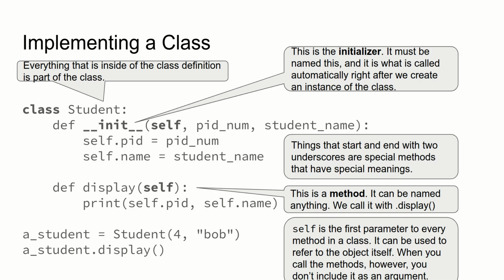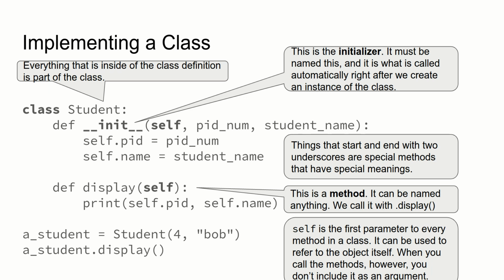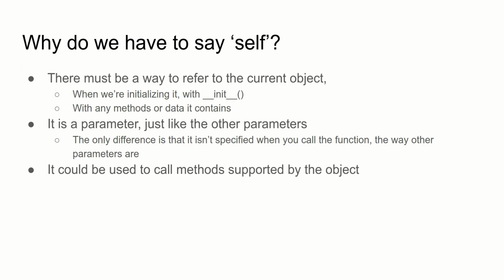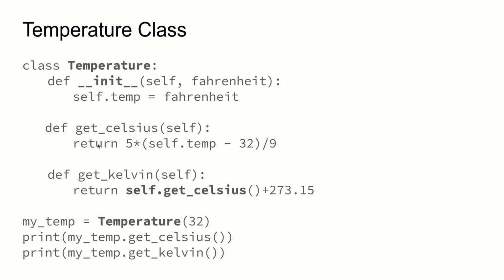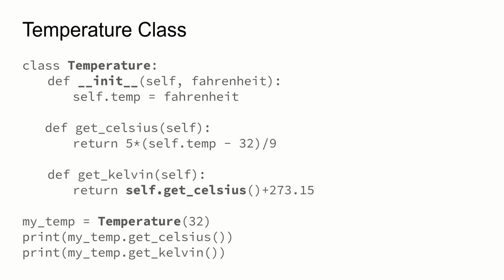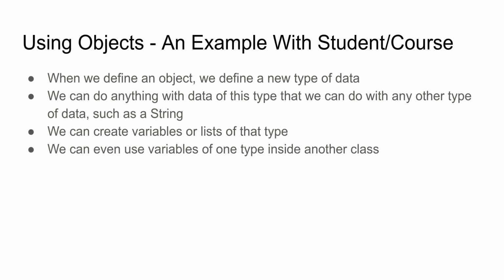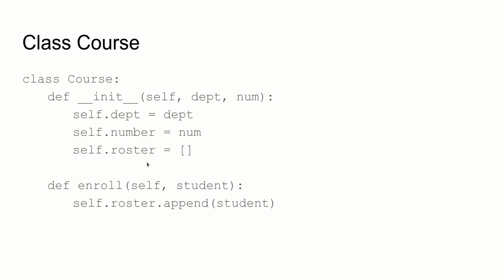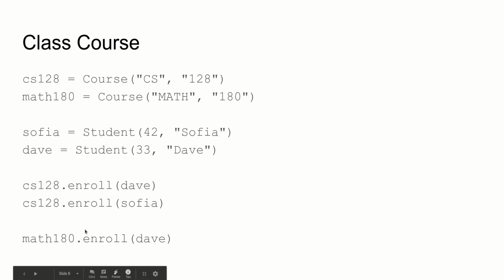26 - Objects II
More on the "self" parameter, how objects can be used, and ways that we can use our own classes inside larger designs and programs in Python.